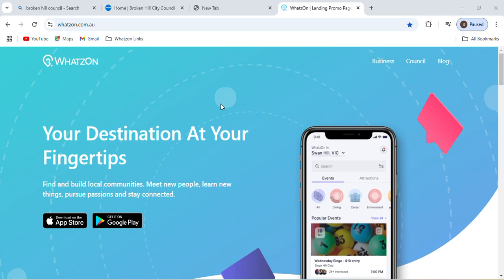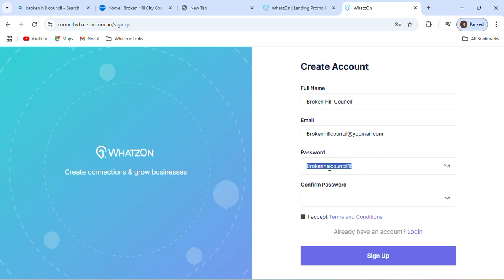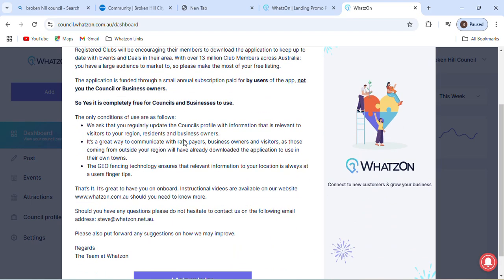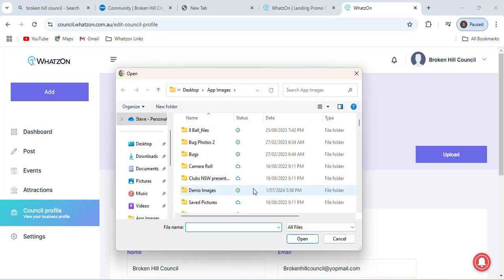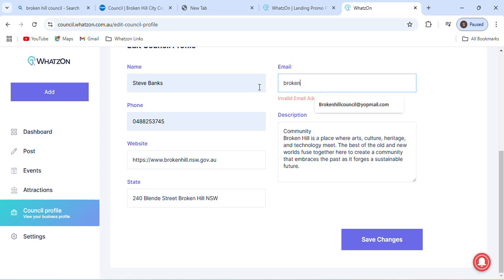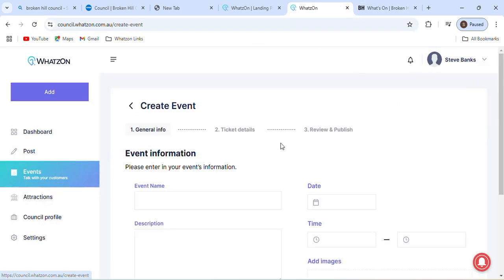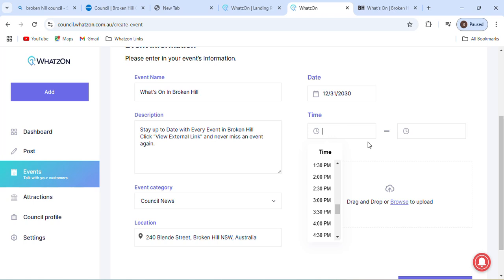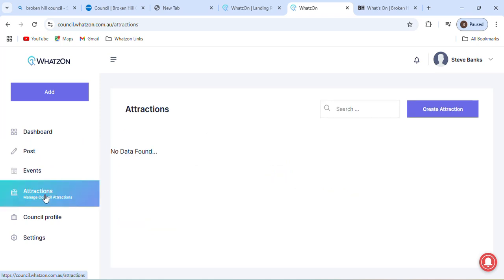How to Set up Your Council on Whatzon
This Video Tutorial takes you through a brief demonstration on how to load your Council to the Whatzon smartphone application from the Web environment.